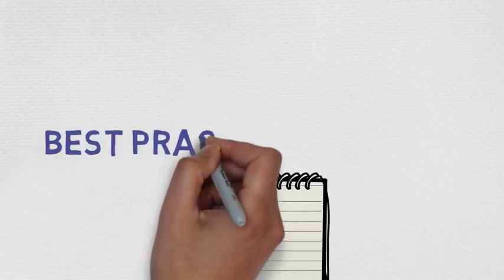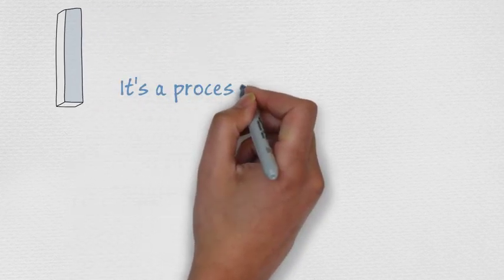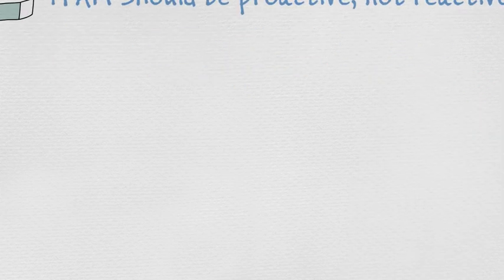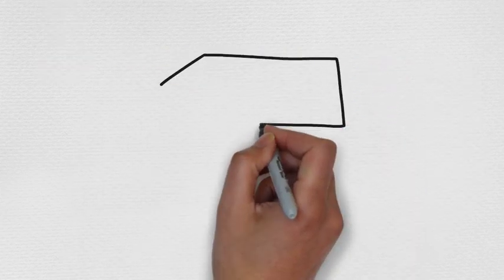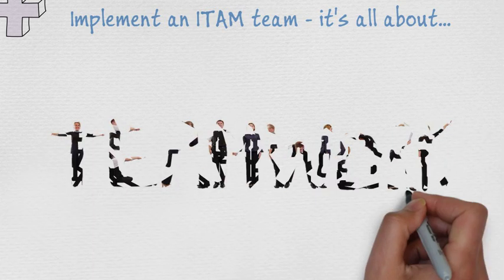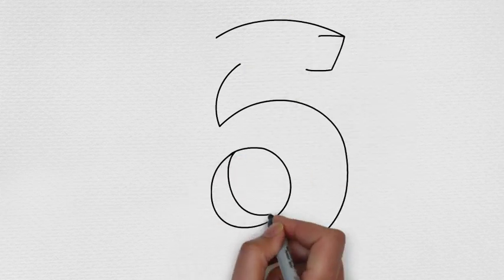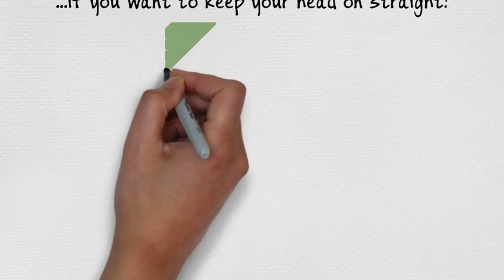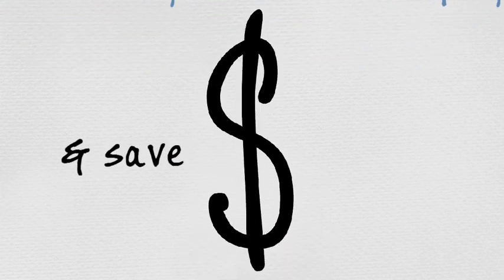Seven Best Practices for IT Asset Management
Seven of our "best practices" for implementing IT asset management. These tips & tricks will help with the launch, implementation, and tracking of IT assets throughout the organization.

VIZOR Assets manages the complete IT asset lifecycle with a central repository combining network discovery and inventory data with purchase, warranty and maintenance details. Allocation of assets to employees and locations is simplified so you always know exactly ‘who has what’. VIZOR Software manages your entire software estate, provides a license central repository and ensures you remain compliant. Receive timely reminders on software events and stay informed on current and forecast software expenditure.